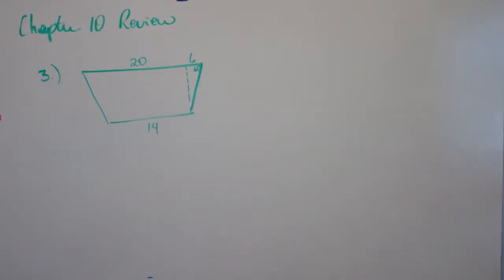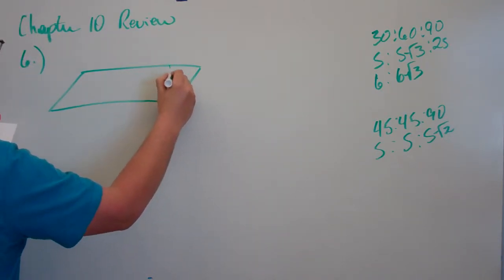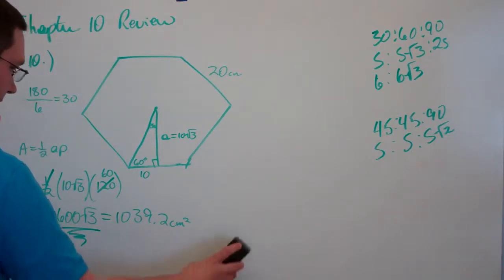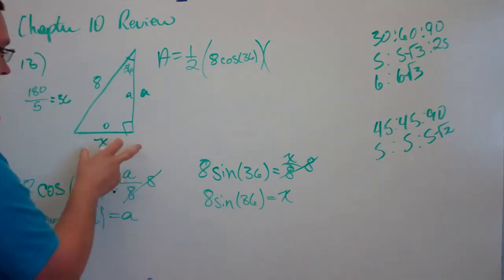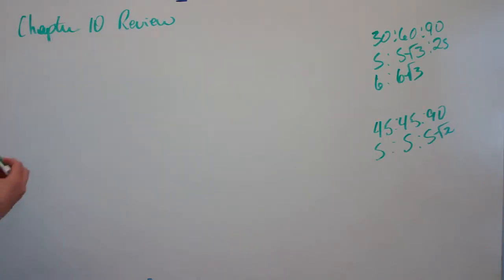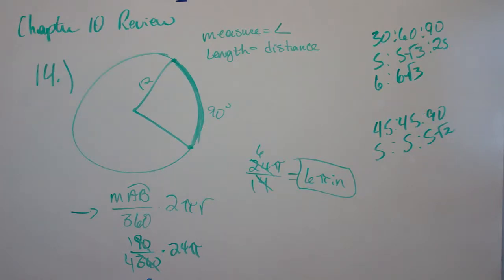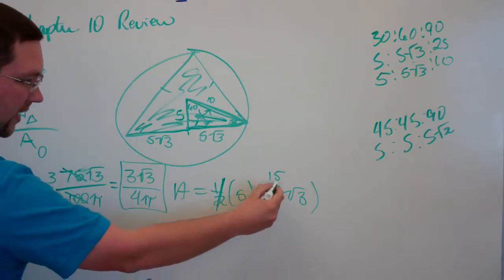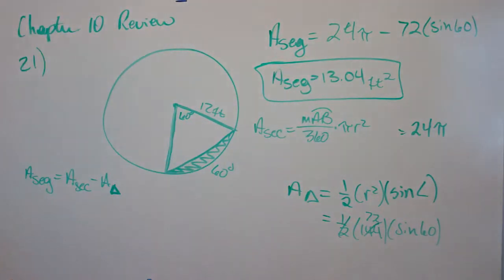Chapter 10 Exam Review